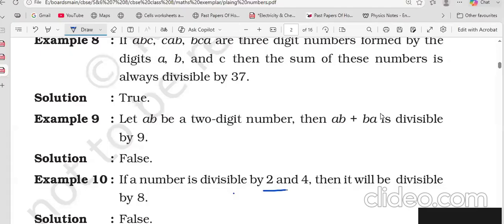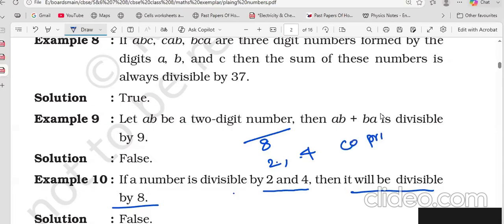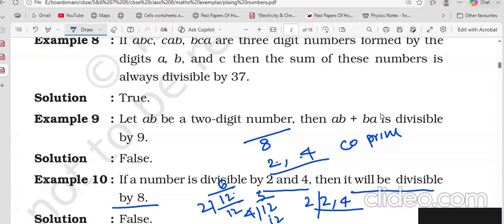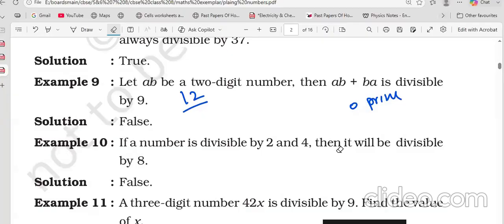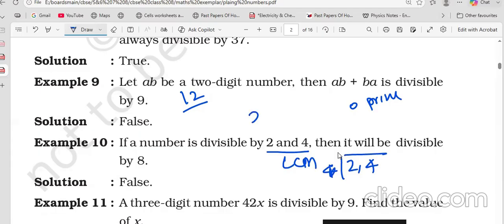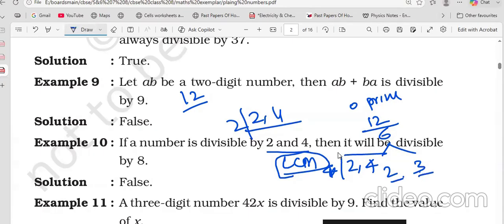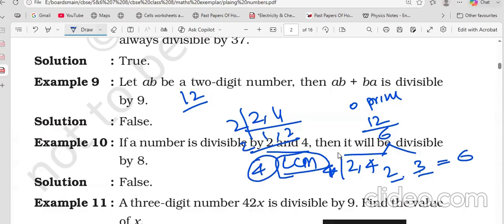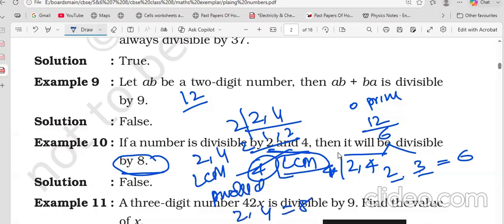Number play class 8 ganita